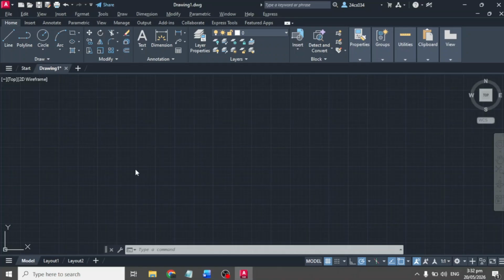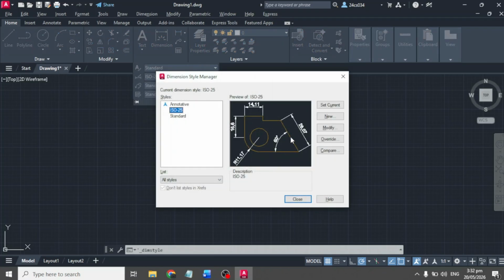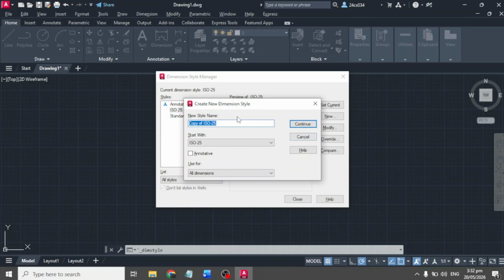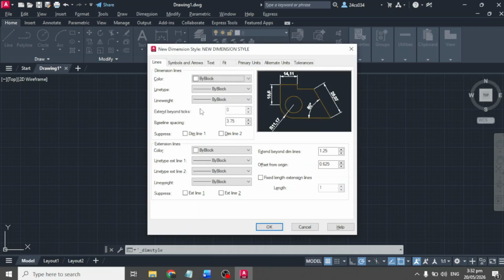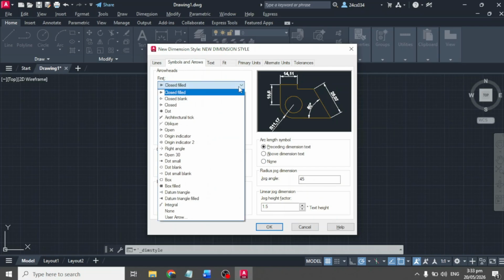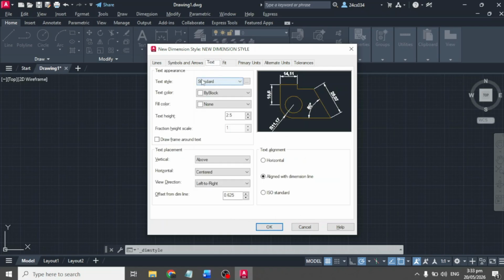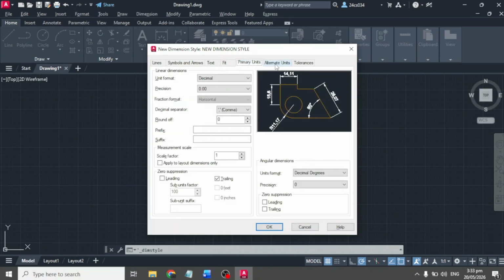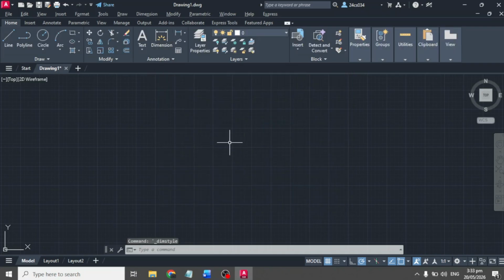How to Create a Dimension Style in AutoCAD